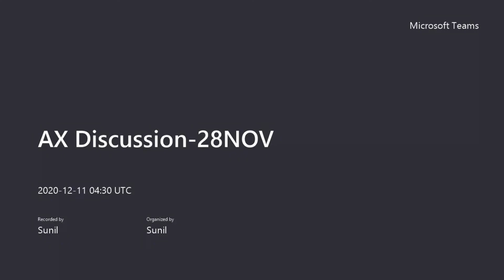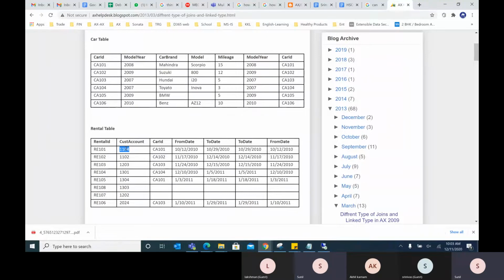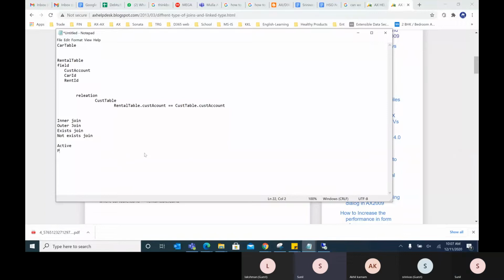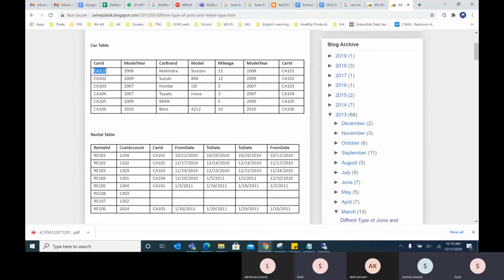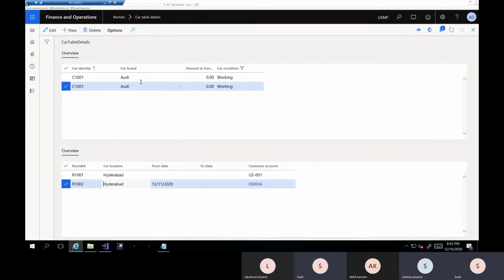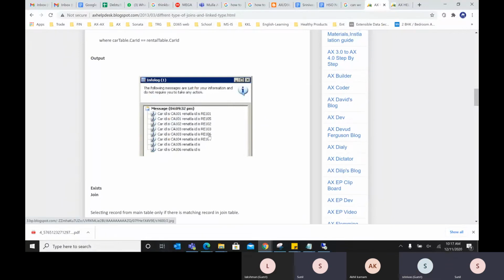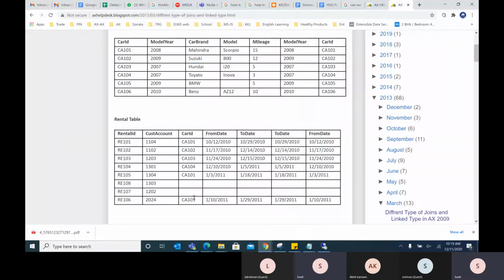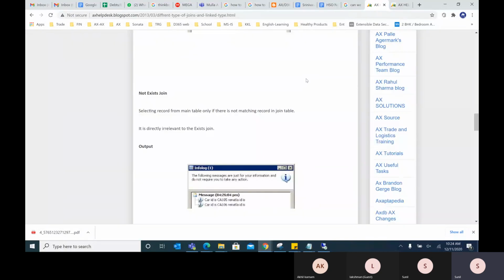D365FOTech10 Joins concepts | Microsoft dynamics 365 tutorial | finance and operations